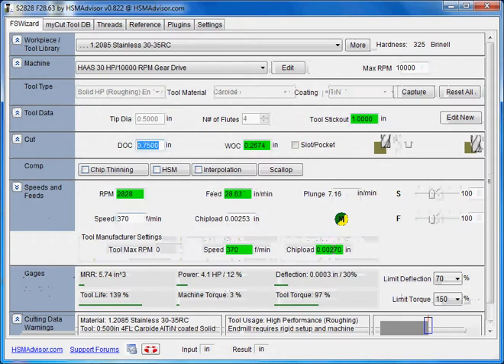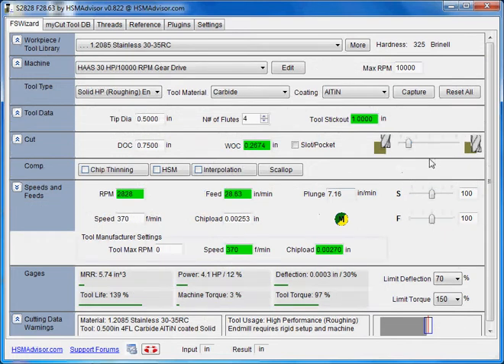HSMAdvisor: Creating Custom Speed and Chipload tables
A walk-through on how to add Custom Manufacturer-recommended speeds and feeds to tool in new HSMAdvisor